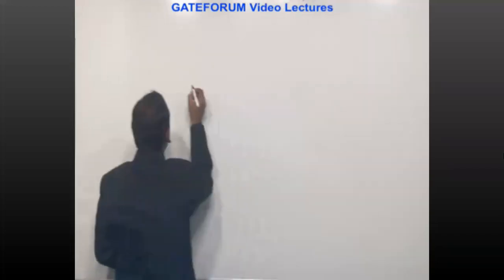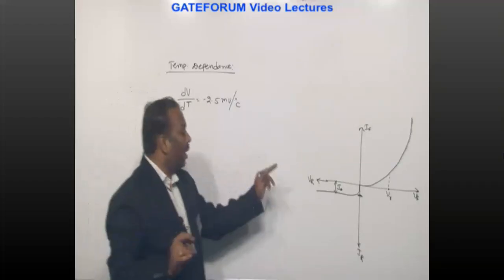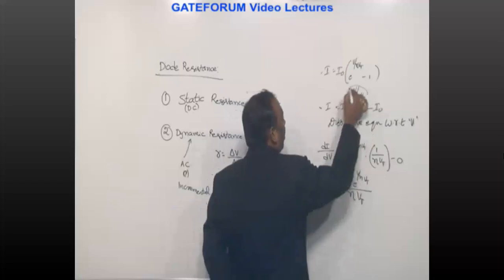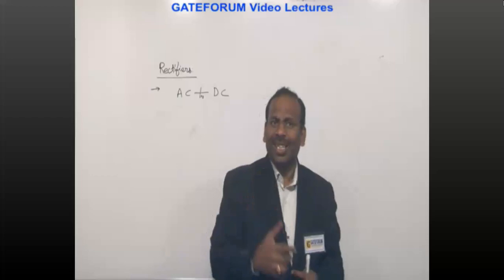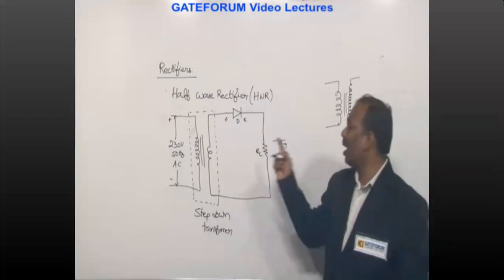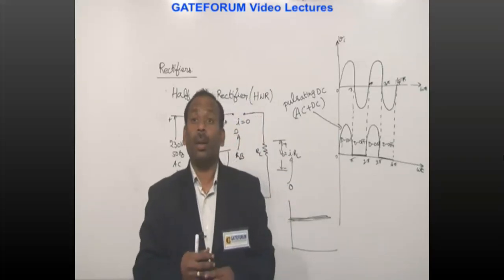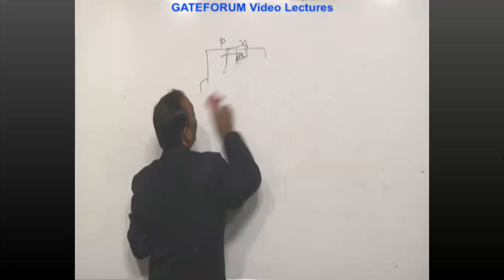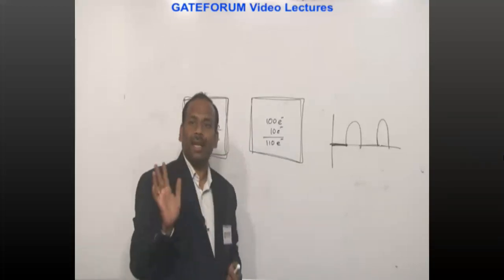3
networks.
techniques.

Electronic Devices

Analog Circuits

Digital Circuits

Data converters: sample and hold circuits, ADCs and DACs; Semiconductor memories:
I/O interfacing.

Control Systems

Communications

FM, superheterodyne receivers, circuits for analog communications; Information theory:
entropy, mutual information and channel capacity theorem; Digital communications:

Electromagnetics